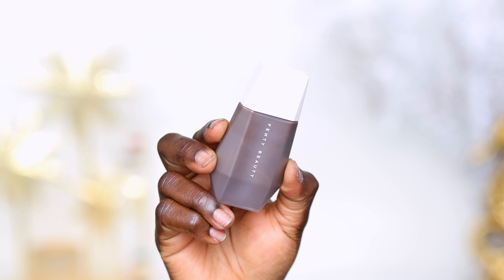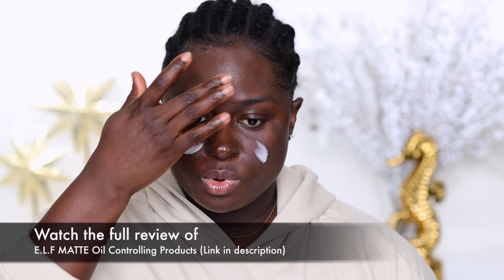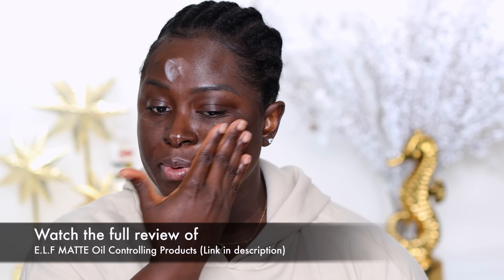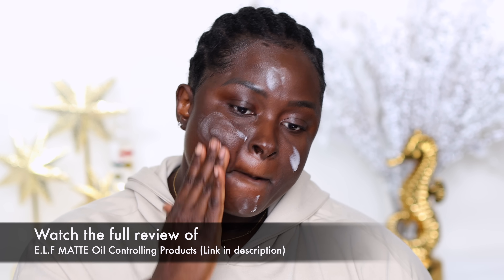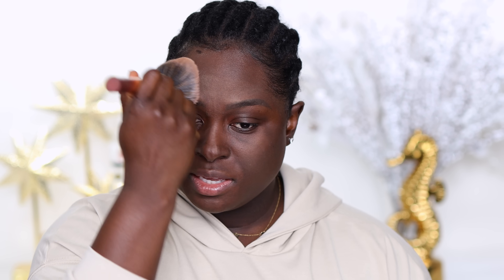New Fenty Beauty EAZE DROP Blurring Skin Tint - ARE 25 SHADES ENOUGH?! | Ohemaa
Heyyy GEMS. We are finally trying the Fenty Beauty EAZE DROP Blurring Skin Tint for the first time and this is how it went.

Mentionables
- Fenty Beauty Eaze Drop Blurring Skin Tint

Concealer
- I am Magic Concealer

Contour
- Juvia's Place Chocolates Palette

Blush
- Juvia's Place Saharan. Blush Palette Vol

Lipstick
-  Juvia's Place Gloss - "It's Glass" -

- E.L.F. Matte Oil ControlCollection

- Beauty Blender Setting Powder

use code. "Ohemaa" at Checkout. Full review coming soon.